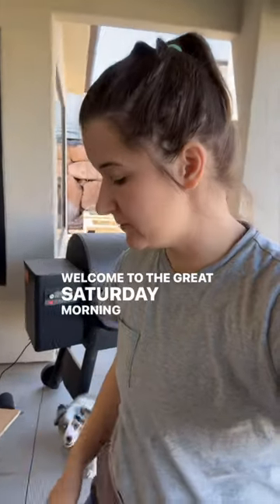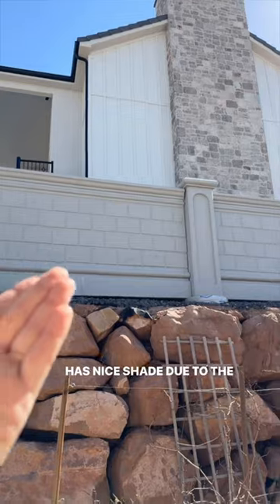Saturday morning mini Vlog: I made a chicken coop!!￼